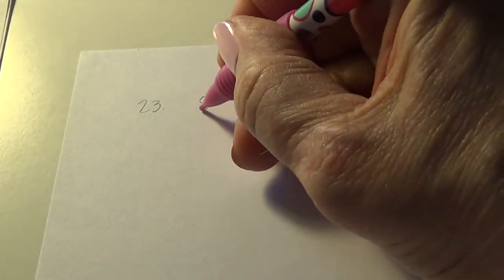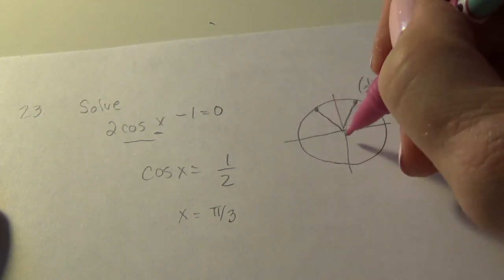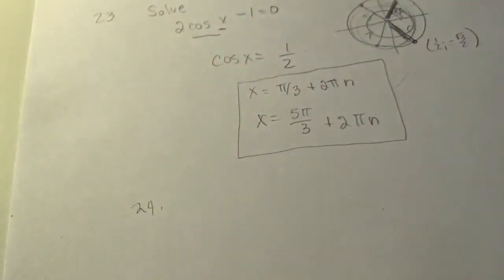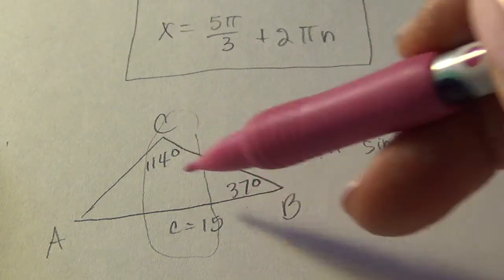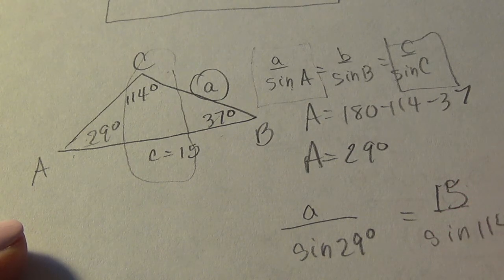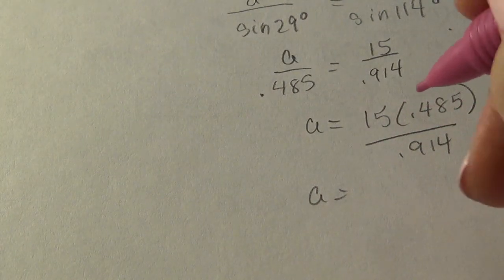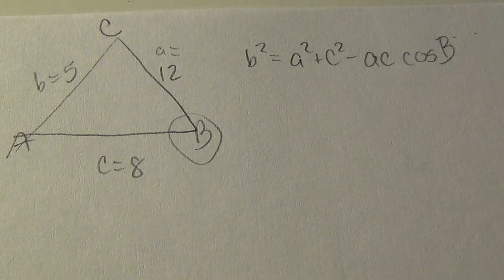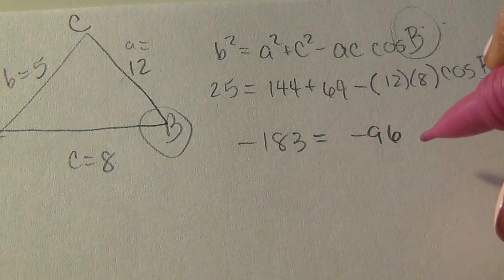PreCalc 5/30 ReviewPart 2 of 4